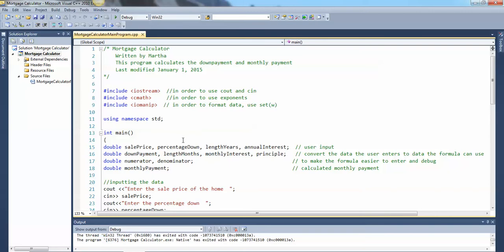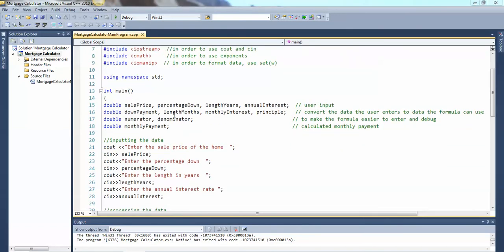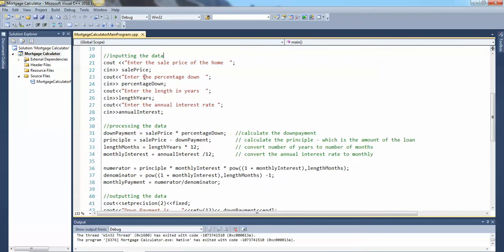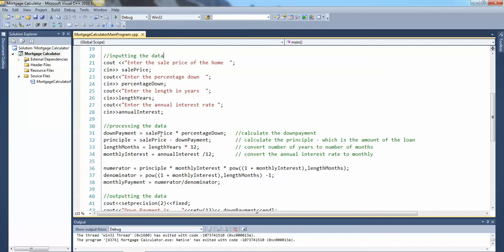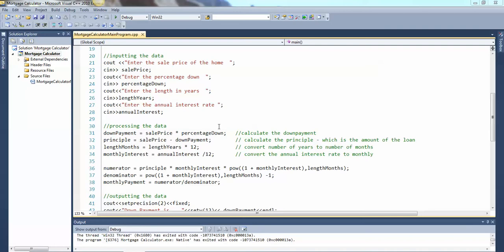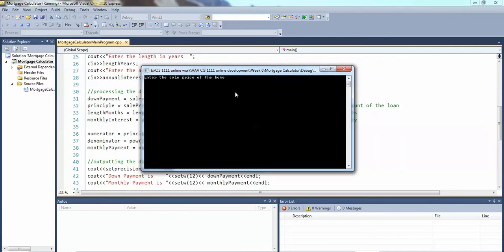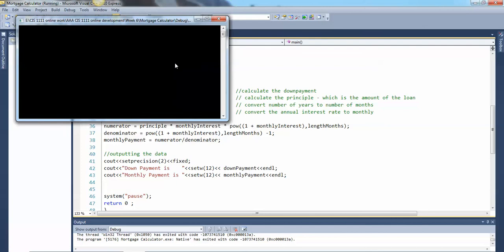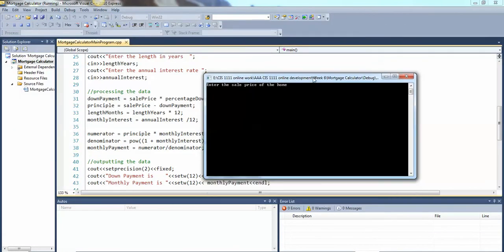CIS 1111 Topic 6 mortgage calculator in C